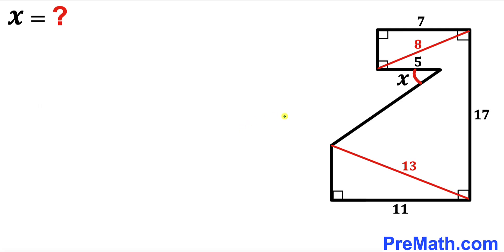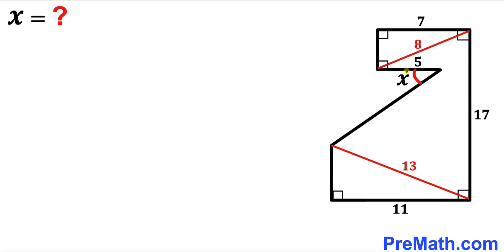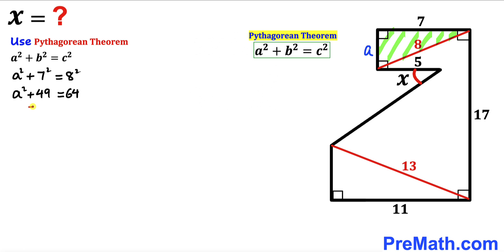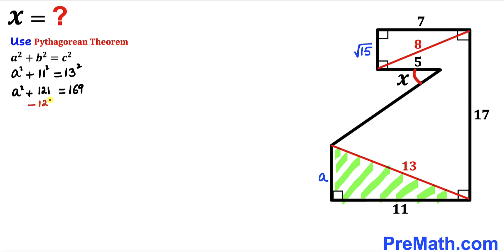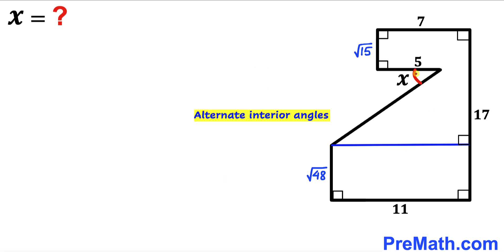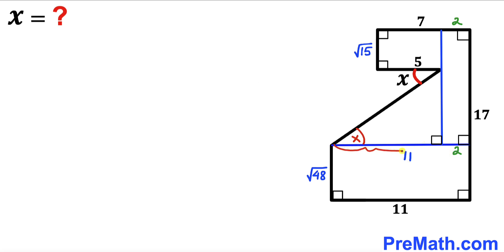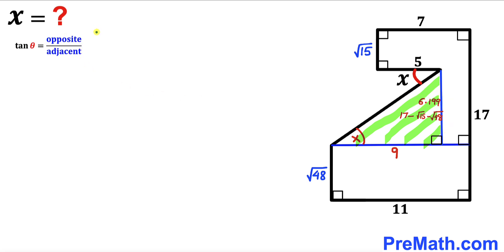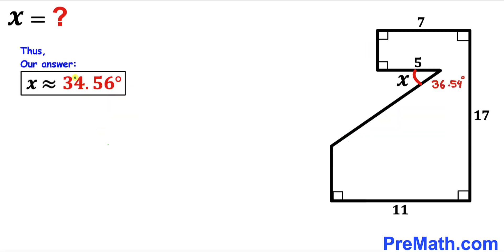Can you find the angle X? | (Polygon)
Learn how to find the angle X. Important Geometry and Algebra skills are also explained: Trigonometry; tangent; Pythagorean theorem. Step-by-step tutorial by PreMath.com

blackpenredpen
math olympics
olympiad exam
math olympiada
British Math Olympiad
olympics math
olympics mathematics
Number Theory
mathcounts
math at work
Pre Math
Olympiad Mathematics
Olympiad Question
Geometry
Geometry math
Geometry skills
Right triangles
imo
Competitive Exams
Competitive Exam
Calculate the length AB
Pythagorean Theorem
Right triangles
Intersecting Chords Theorem
coolmath
my maths
mathpapa
mymaths
cymath
sumdog
multiplication
ixl math
deltamath
reflex math
math genie
math way